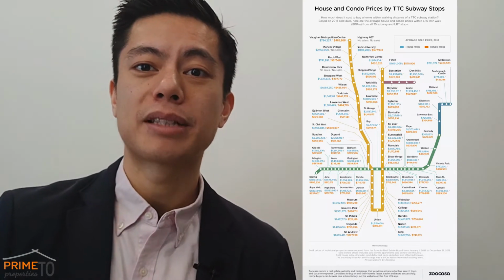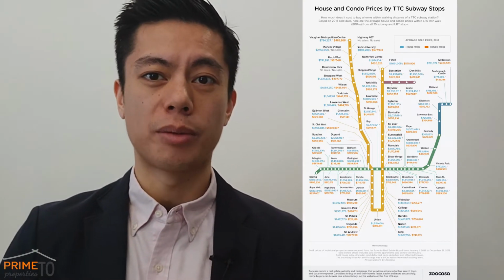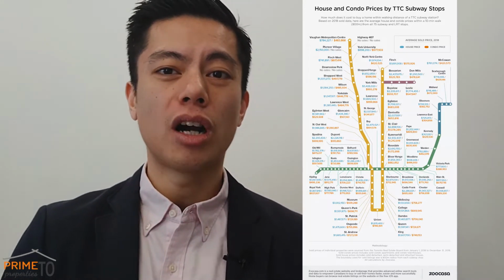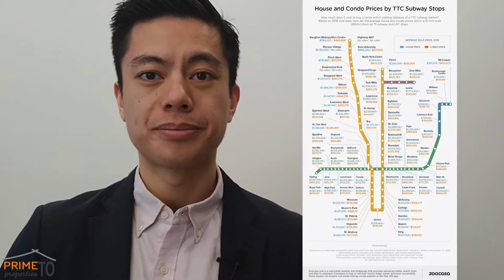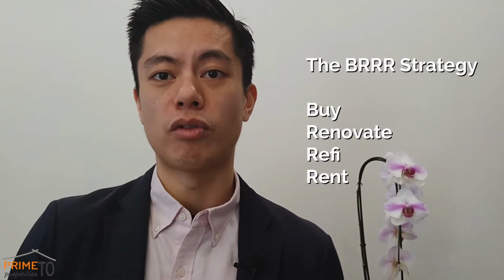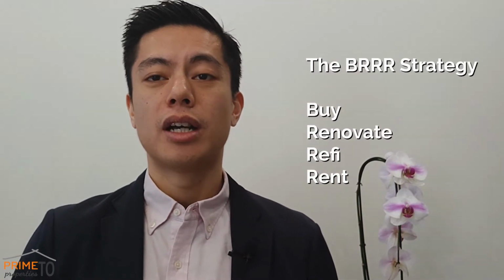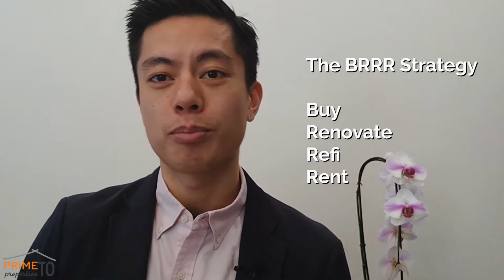How Much Does A Property Cost Along the Subway Line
The Highly Coveted Subway Adjacent properties!  How much does it cost to own one next to the TTC Stations?